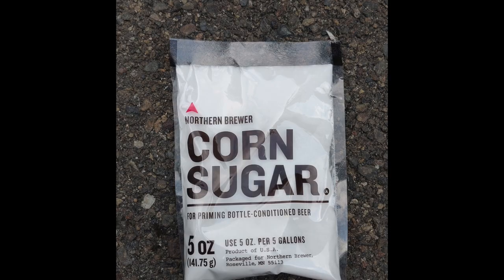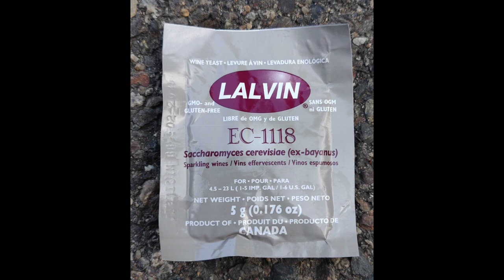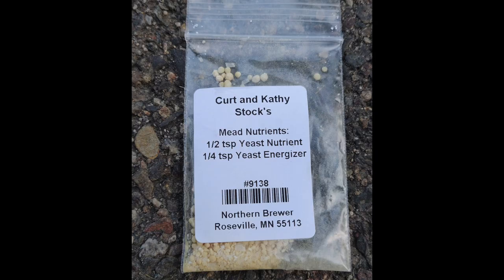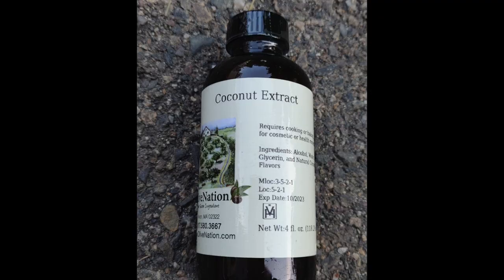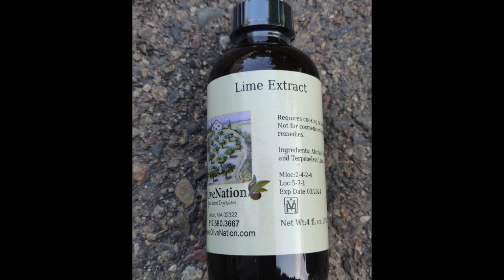Making Hard Seltzer At Home - Part 1: Process & Ingredients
"Know Thy Enemy." - Sun Tzu or a Craft Beer fan.  Not sure about that last part.

Hard seltzer is a huge beverage category in the alcoholic beverage space. This week, we take a look at a popular Hard Seltzer kit from Northern Brewer.

Always trying to bring you new and interesting content, John purchases a Hard Seltzer kit from Northern Brewer.  This kit is strictly just a hard seltzer process: water, sugar and yeast.  They leave the flavoring aspect of the seltzer up to you.

We discuss technique and process and what the primary fermentation currently looks like.

CHEERS!